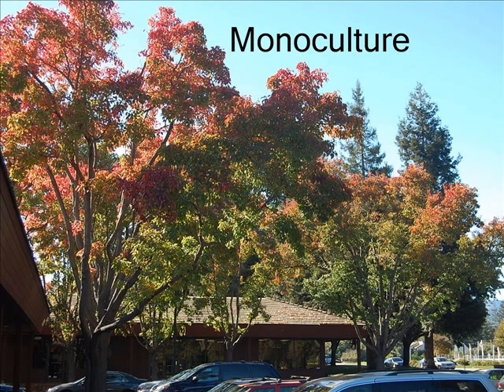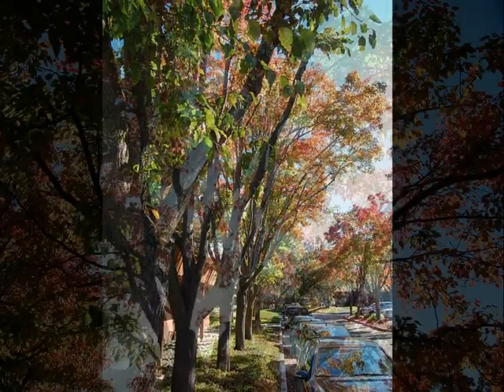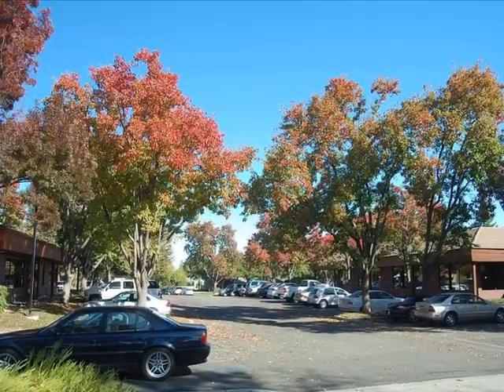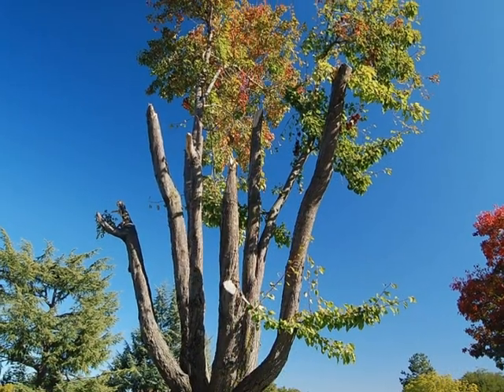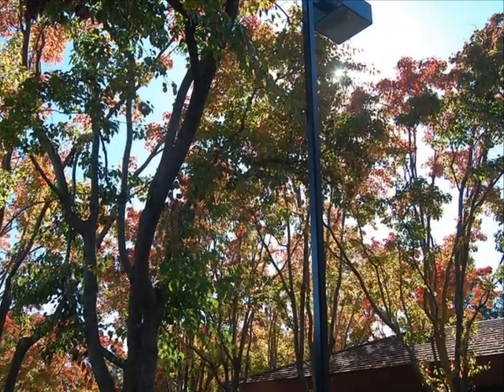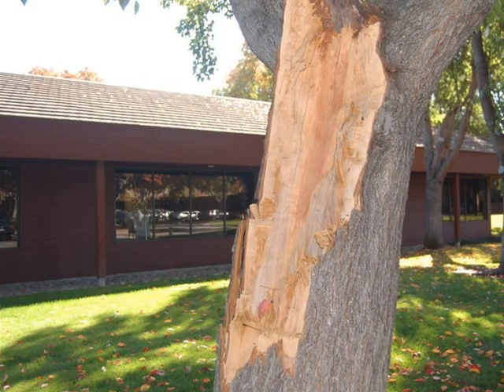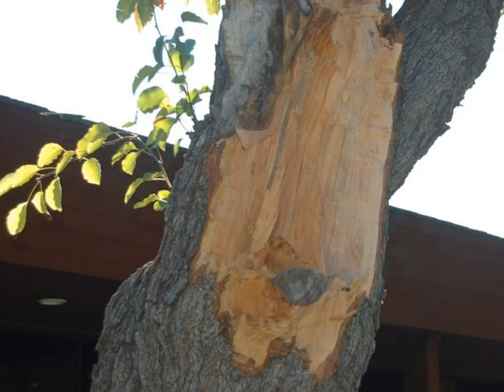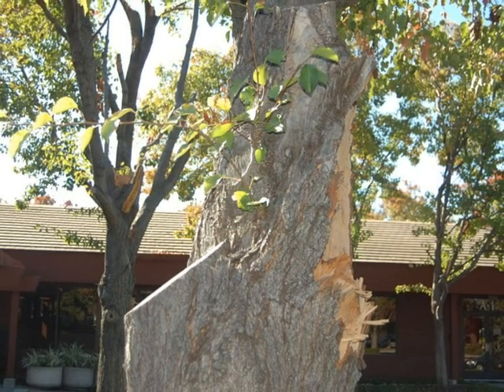(43) Monoculture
What is monoculture?  Why is it a problem?  This short video clip will help open your eyes to the concept of planting the same variety of tree through out a complex. This is a huge problem that is overlooked.  Sometimes a problem develops in a variety of tree and if there are a whole bunch of the same species planted together, then all the tree fall victim to the problem. This is a very informative video that may help you to change your mind if you are in the planning process of a landscape.